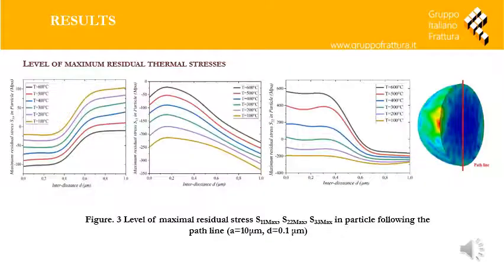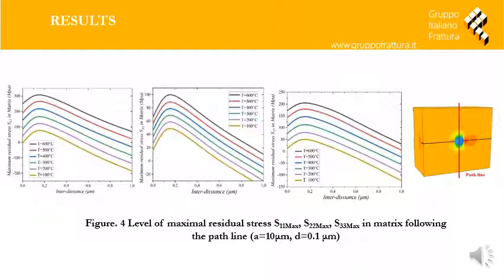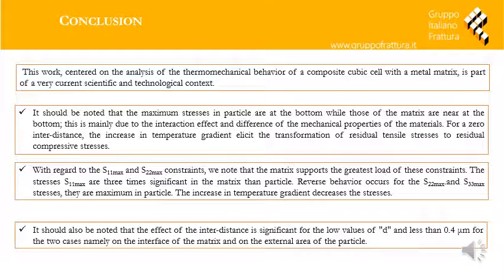Numerical analysis of the influence of maximum residual thermal stresses on the intensity factor ...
A critical problem in the application of metal matrix composites is the presence of high residual thermal stresses induced during the development process. These thermally induced stresses are generally detrimental to the service life of this type of composite. This article discusses the influence of maximum residual stresses on the intensity factor. The results interpreted in terms of damage, allowed us to identify the risk zones; characterized by a significant level of maximum residual stresses (S11Max, S22Max, S33Max), namely the particle/Matrix interface.
The results also show that the loading conditions and the inter-distance between matrix and particle with two interfacial cracks have an important effect on max residual stresses and stress intensity factors.